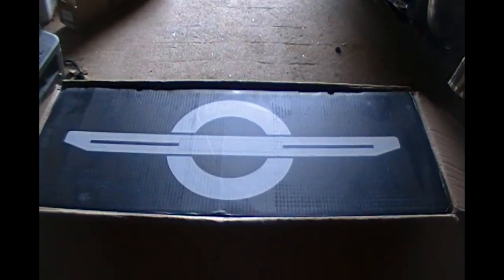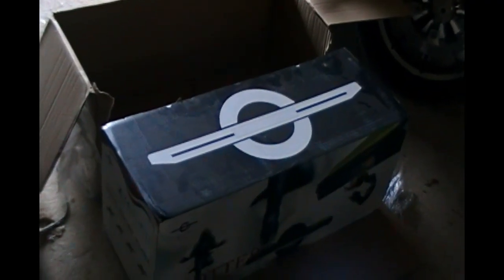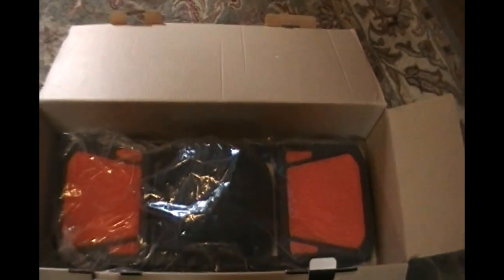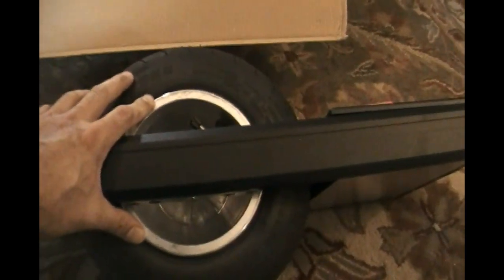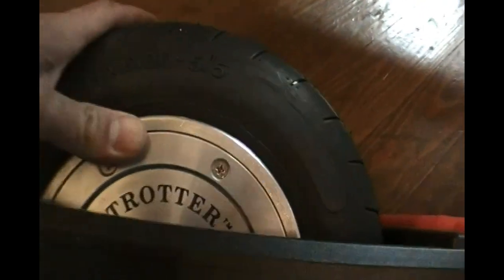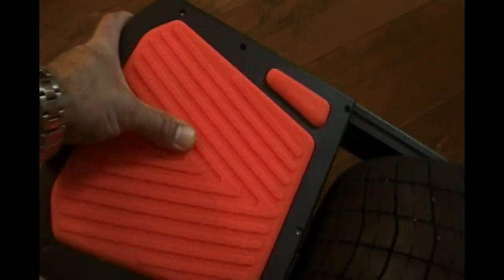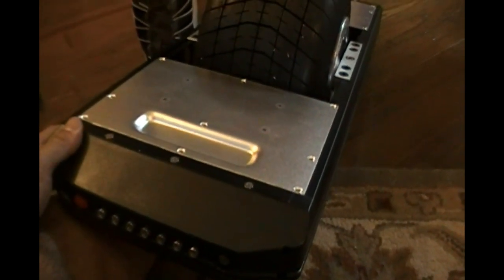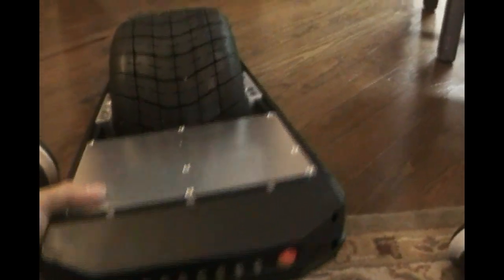Trotter One Wheel unboxing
unboxing, describing, and giving my initial thoughts of the Trotter One Wheel hoverboard.